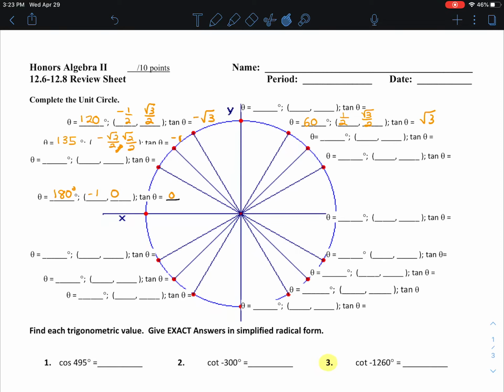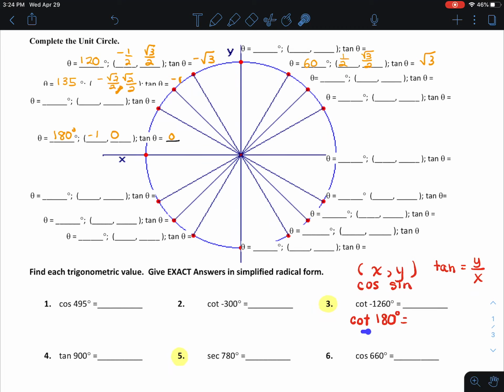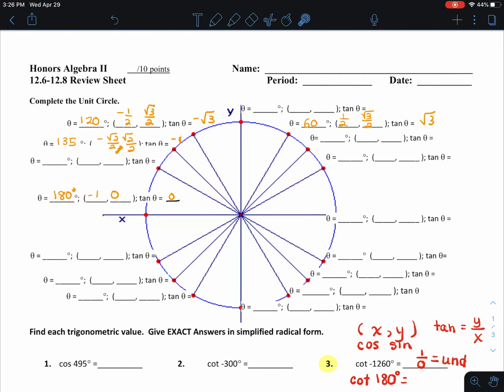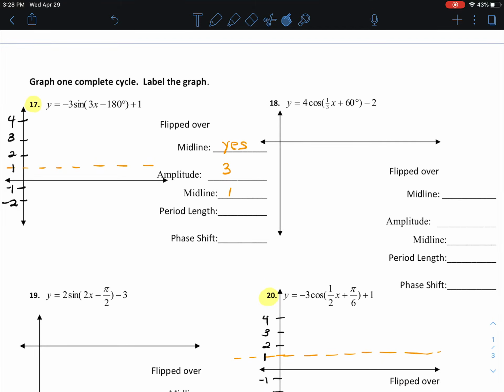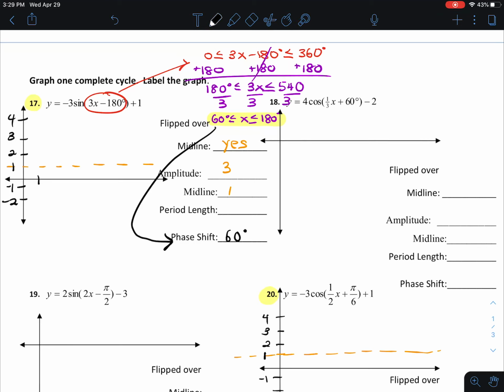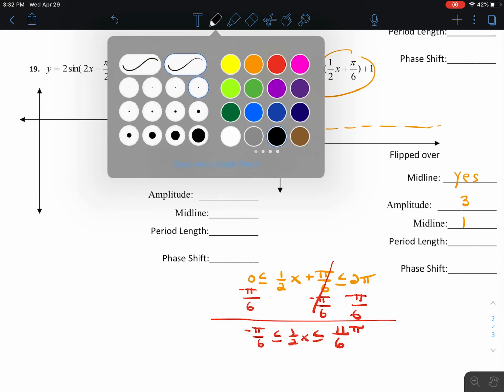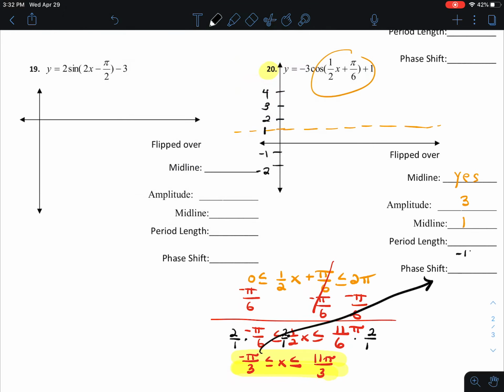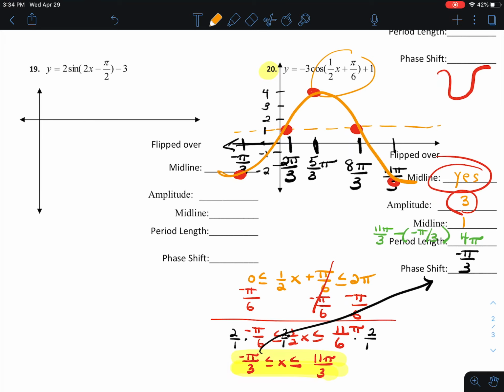RS 12.6-12.8 Explained